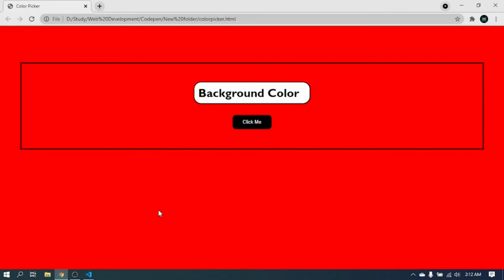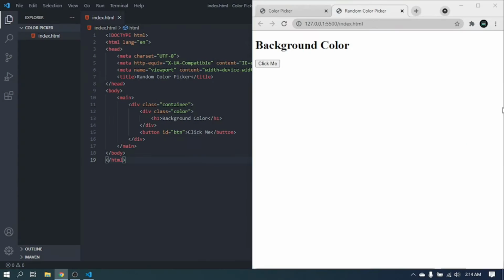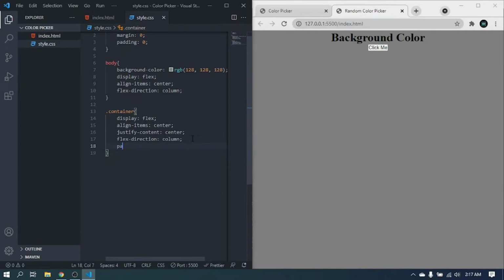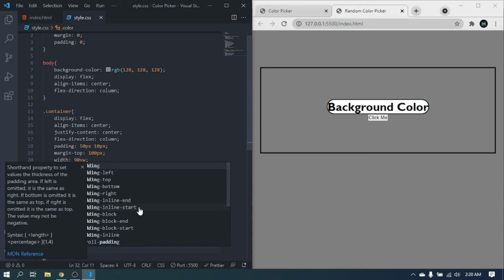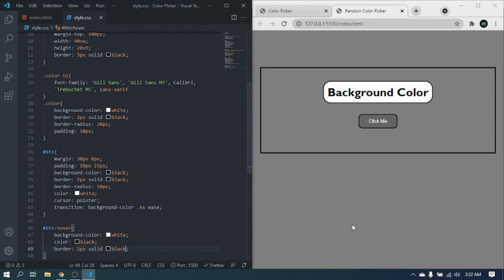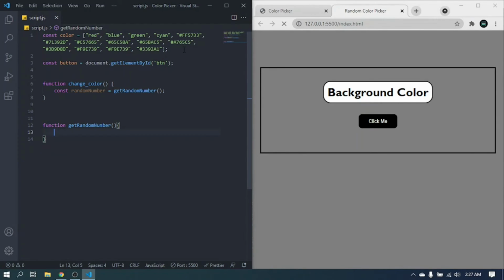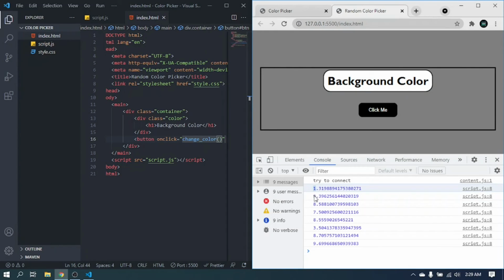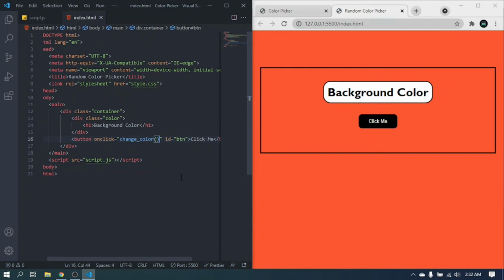Basic JavaScript Project for Beginners Random Color Picker | 2021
Hi Guys, in this video we created a Random Color Picker with the help of HTML, CSS, and JavaScript in Visual Studio Code.

Comment for new videos on Web Development.